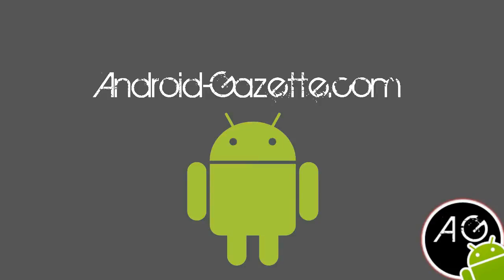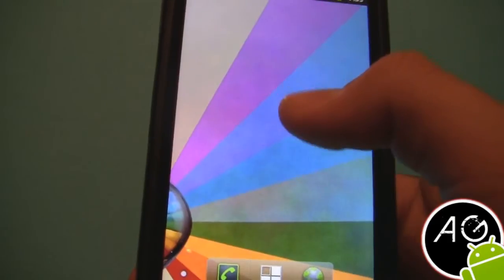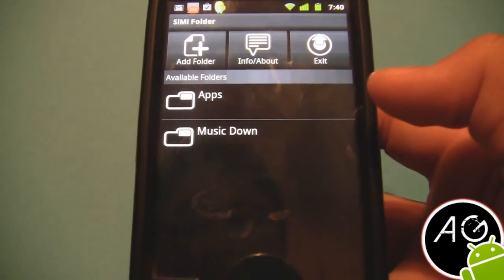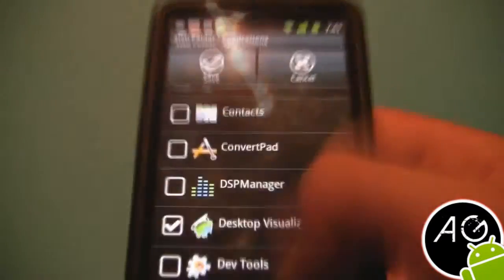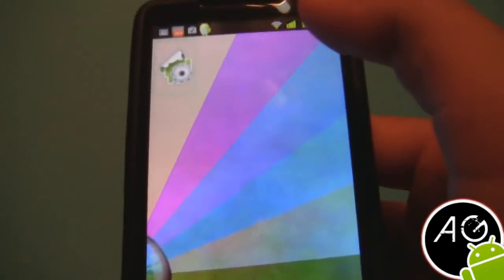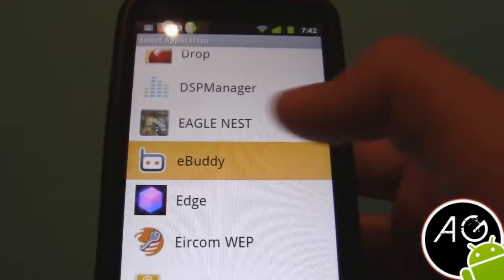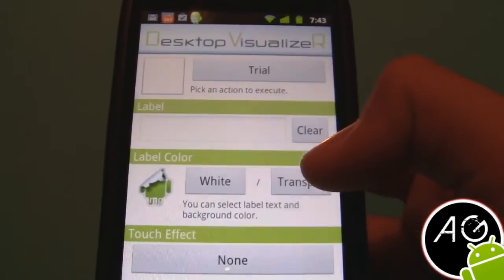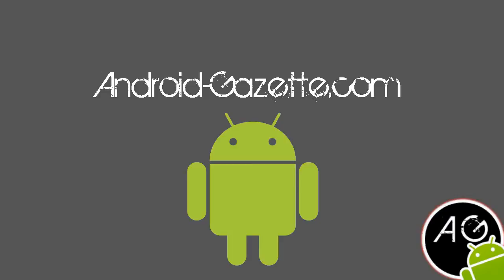Android Tutorial: How to make an iPhone - Like Folder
How to make an iPhone - Like Folder, all files can be downloaded from the Android Market.